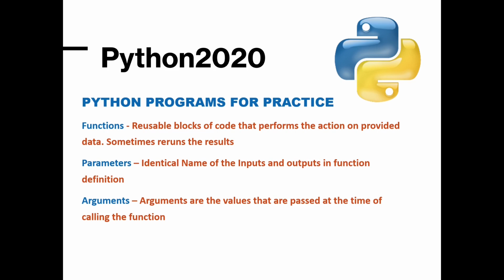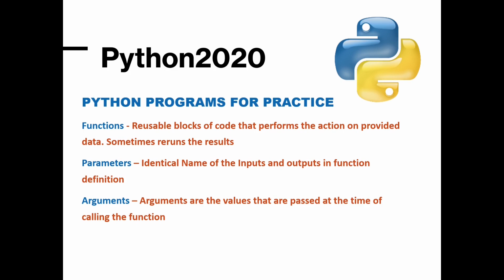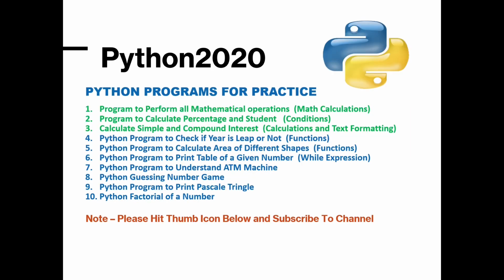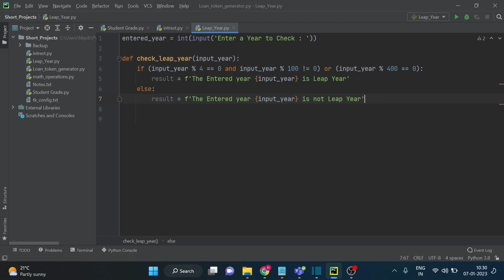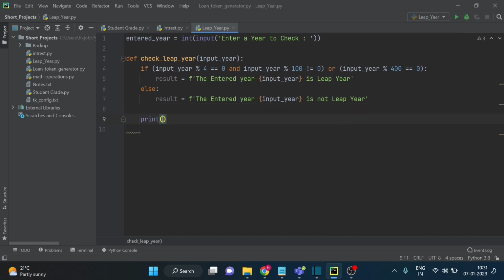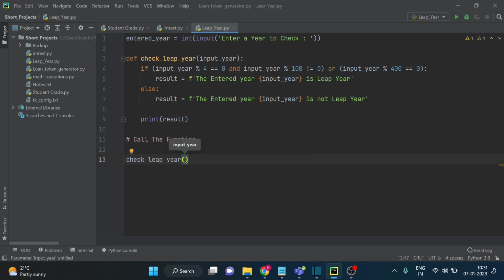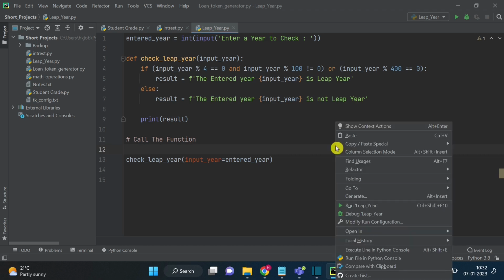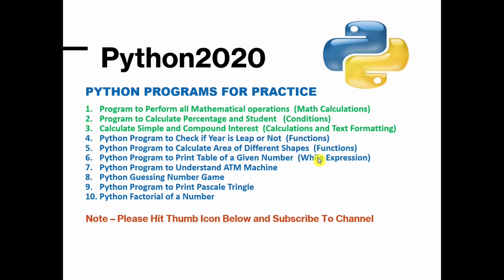Python Programs for Practice 4 | Python Programming | Python for Beginners | Python Tutor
00:00 Python Program for Practice
01:30 Difference Between Argument and Parameter
02:50 How to Write Python Functions with Parameter
04:00 Python How to Call Function with Argument
06:00 How to Use Functions in Python

Python Code Snippets
Python Beginner Tutorials
Learn Python Programming Basics
Python Introductory Lessons
Python Fundamentals for Beginners
Python for Beginners Course
Python Code Demonstrations
Python Coding Examples for Beginners
Python Script Examples
Python Function Examples
Python Code Examples for Practice
Python Coding Test Exercises
Python Programming Exercises
Python Exercise Examples